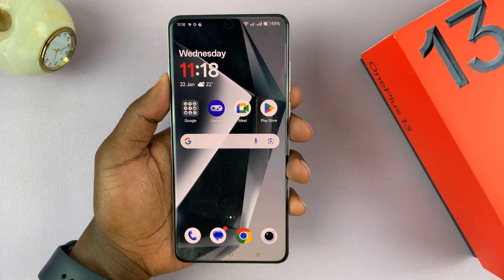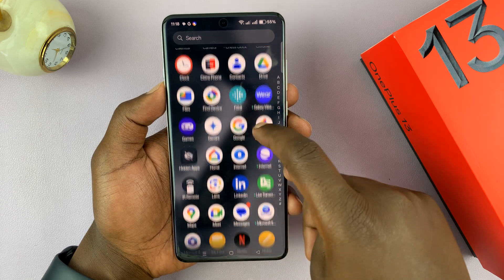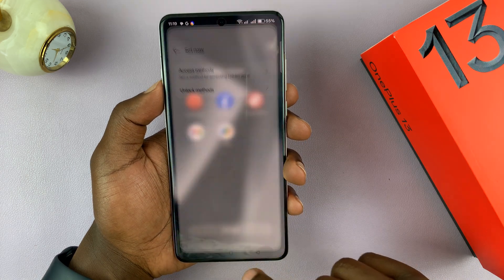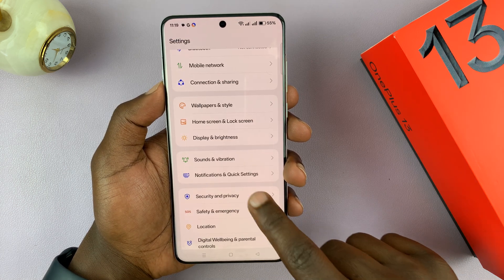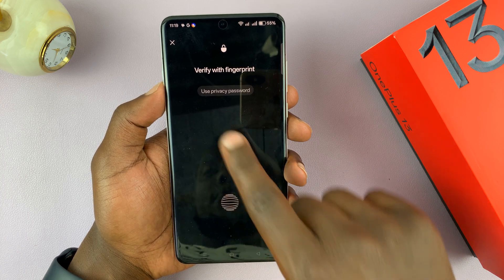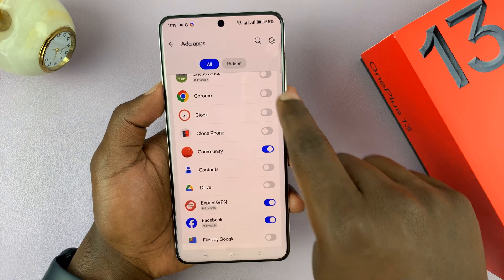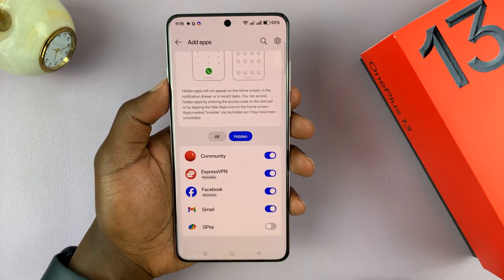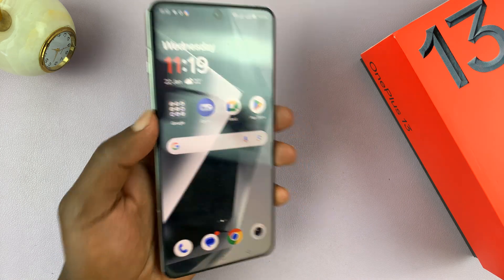How To Unhide Hidden Apps On OnePlus 13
Learn How To Unhide Hidden Apps On OnePlus 13.

In this video, we'll walk you through the simple process of unhiding hidden apps on your OnePlus 13. If you've accidentally hidden apps or just want to reveal them for quick access, this guide will help you get them back in no time!

Whether you're new to OnePlus or simply need a refresher, this tutorial is perfect for anyone looking to organize and manage their apps more effectively.

1. The first step is to access the apps drawer and look for the option Hidden app. Tap on it and confirm your identity by using a lock type or fingerprint. Or you can go to Settings. Select security & Privacy, go to Hide Apps and use you lock type to access them.

2. To unhide an app look for it in the list. Then tap on the toggle next to it. When the toggle turn grey it means that the app has been unhidden.

OnePlus Store

UGREEN USB C to 3.5mm

Anker Power Bank

Cell Phone Tripod Adapter